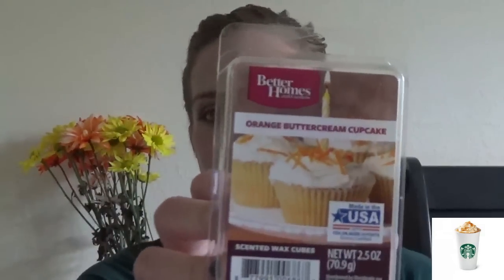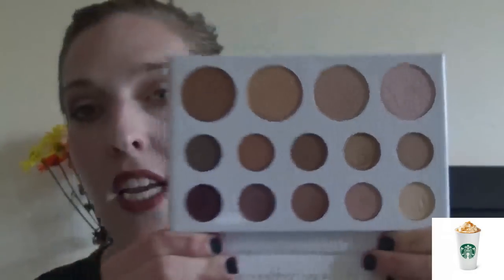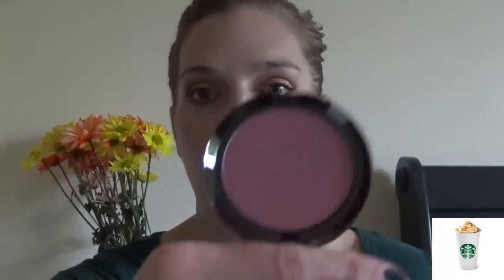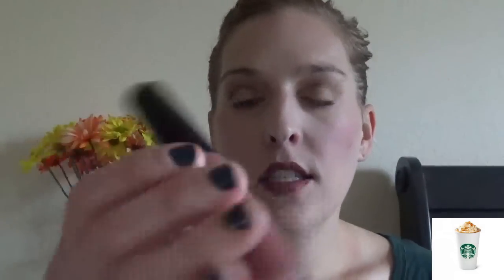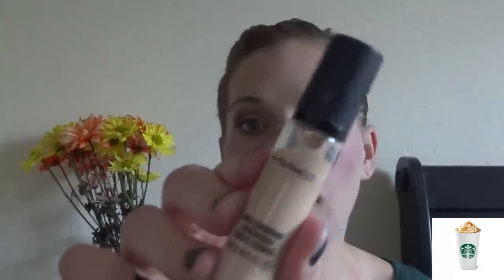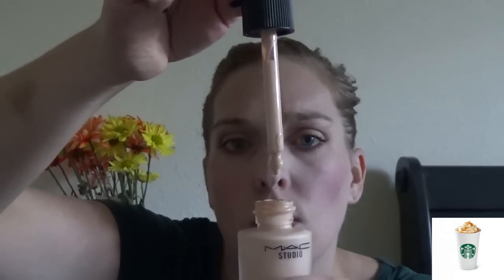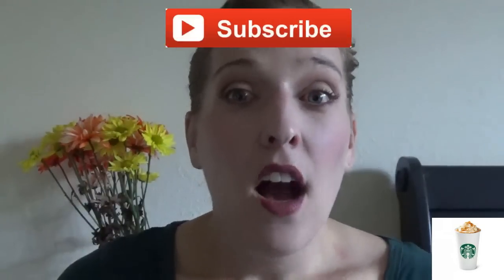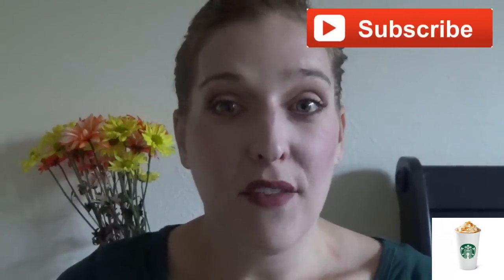September Favorites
Qalo

jqbzrb

Website mentioned in this video:
The Couponing Couple

Coupon_Mrs